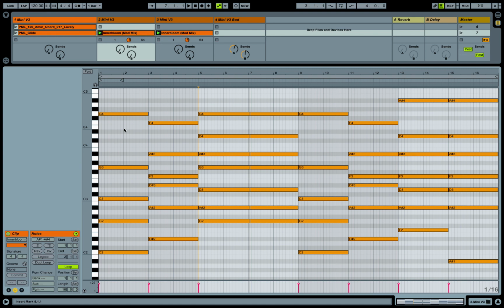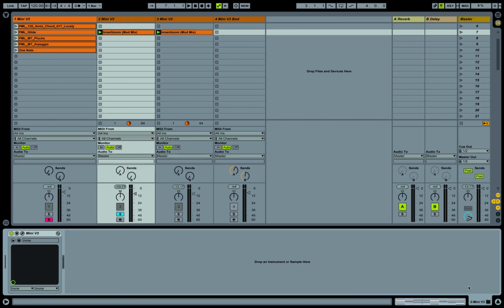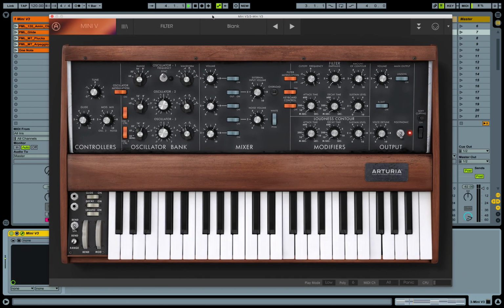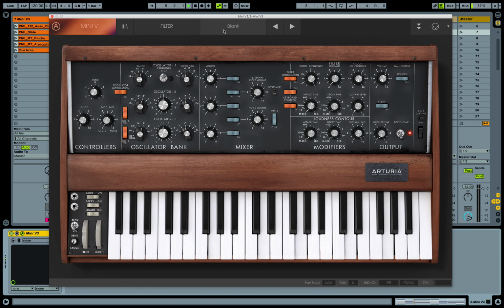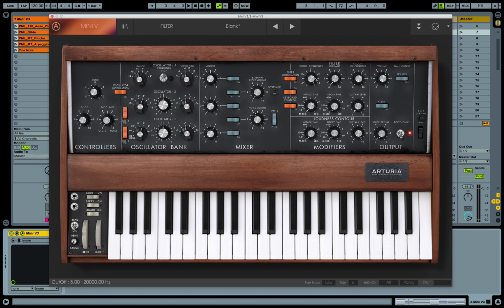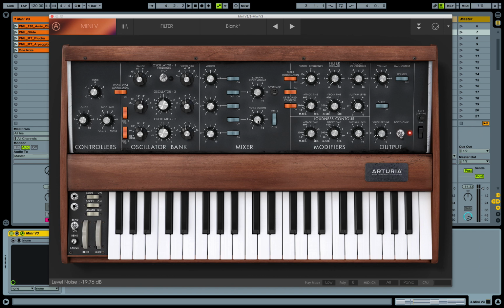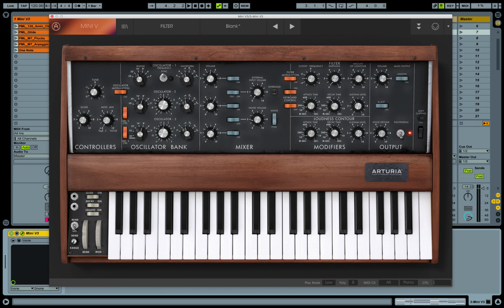Innerbloom Deep Pad with Arturia Mini V3 (Analog Sound Design Tutorial)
Join Online Tutorials: How to use Arturia Mini V3 for Sound Design:
In this video, Francois shows you how to create the noisy, pitchy, analog sounding pad sound in the style of Rüfüs "Innerbloom" - using the Arturia MINI V3 Vst Instrument.

• OUT NOW: Arturia MINI V3 - MELODIC TECHNO SOUND PACK
Presets, MIDIs, Samples, Projects